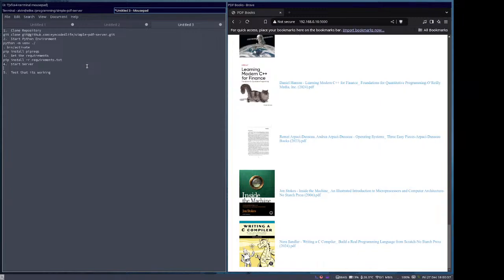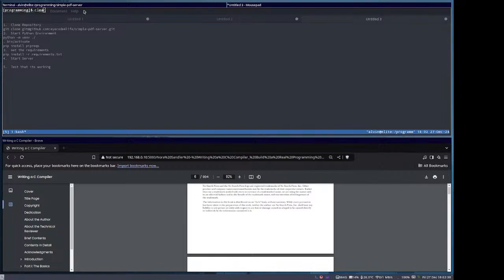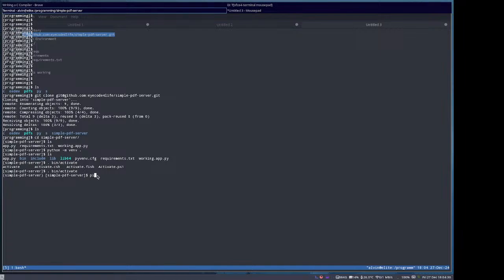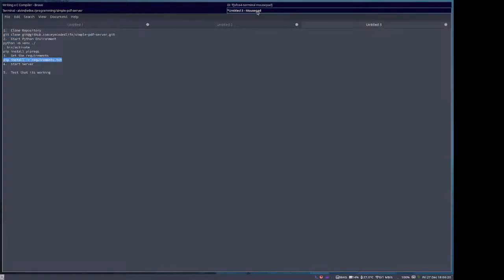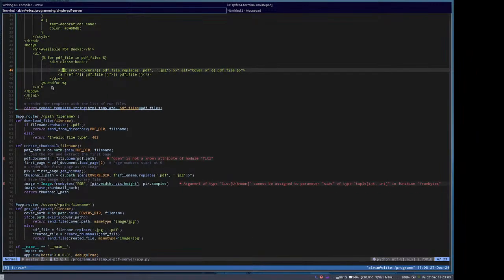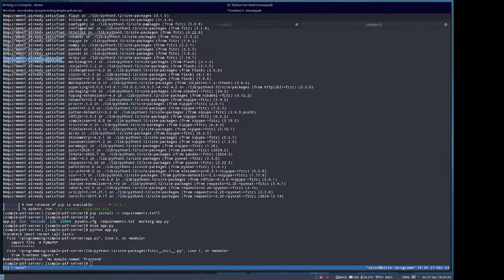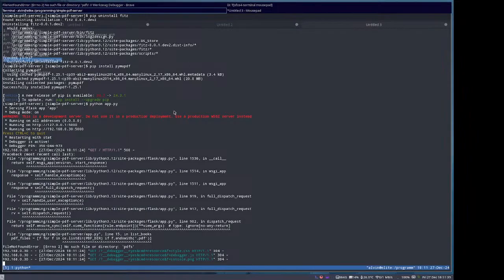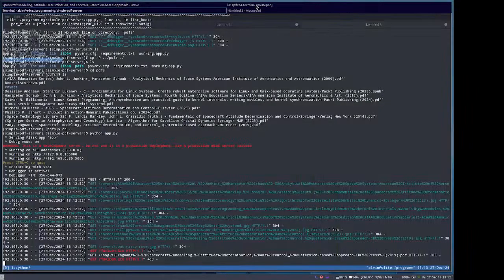Simple Python Flask Web Server to look through PDF Books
Just sharing a very simple Flask web-server that you can run locally to view digiat pdf books that I have.